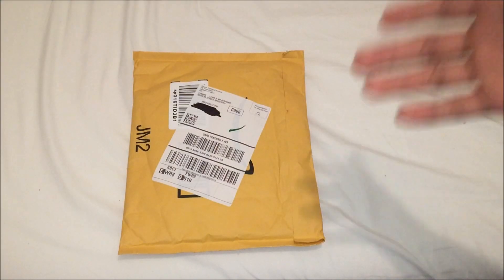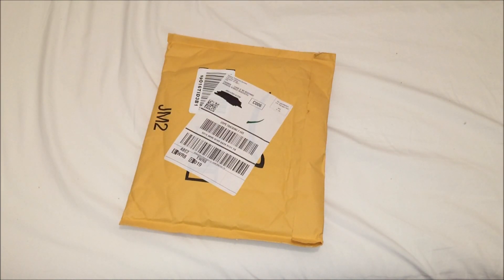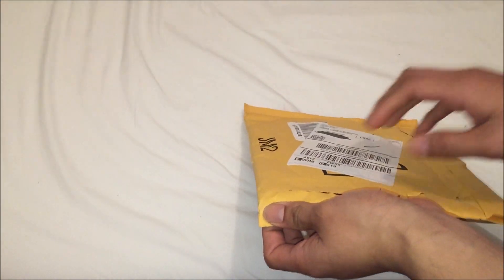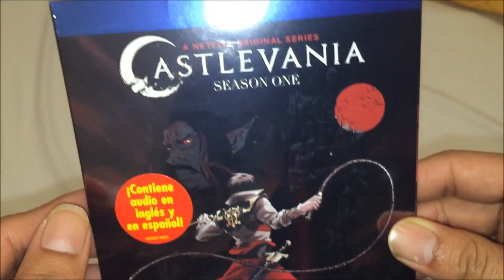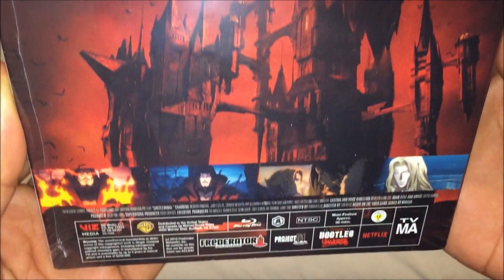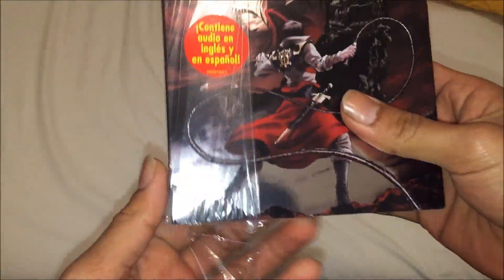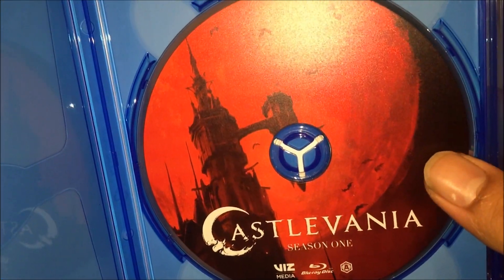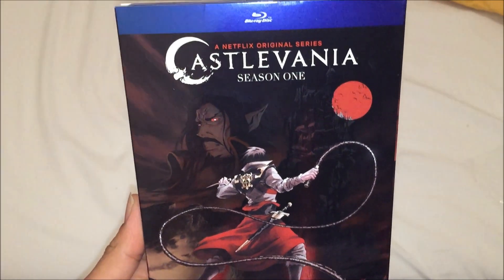Castlevania Complete Series Blu Ray Unboxing